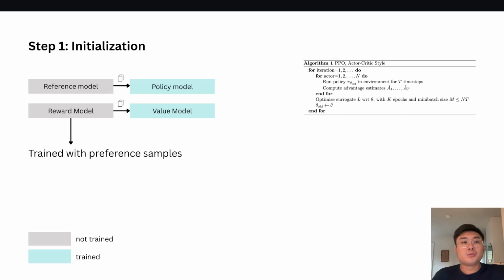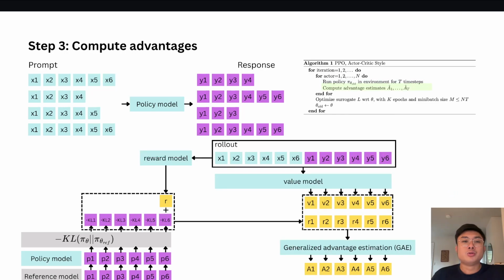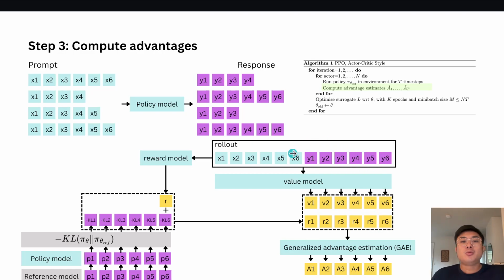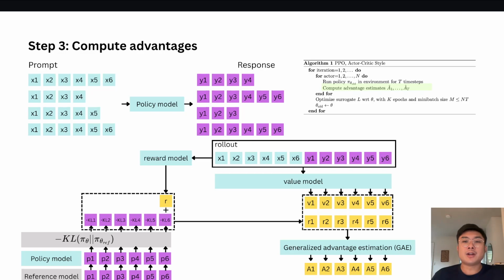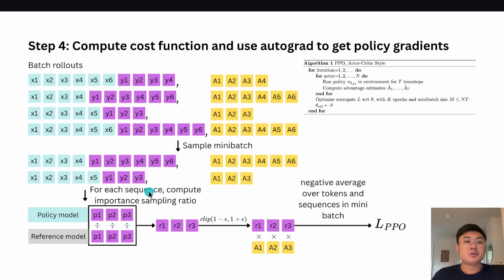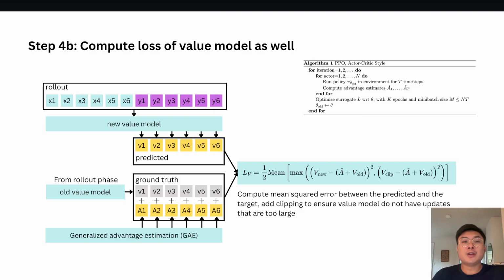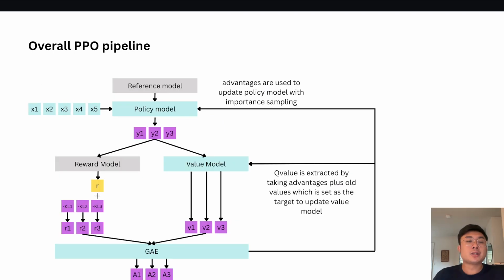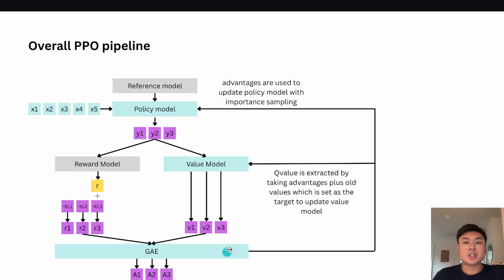RL Theory: PPO in LLMs visualized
This is a part of my journey to PhD series, where I am focussed on prioritizing learning of Reinforcement learning. In this video I run through visualizations of PPO in the context of LLMs